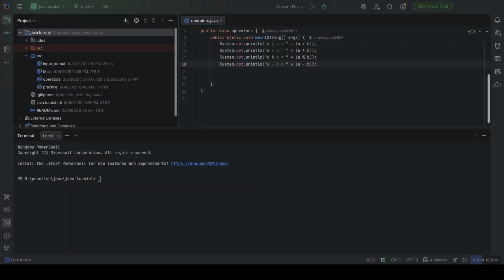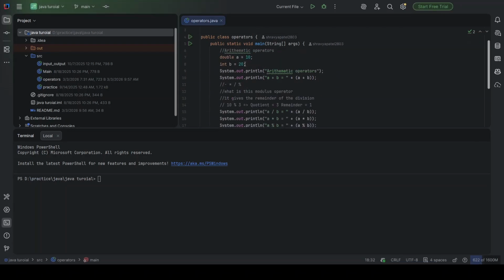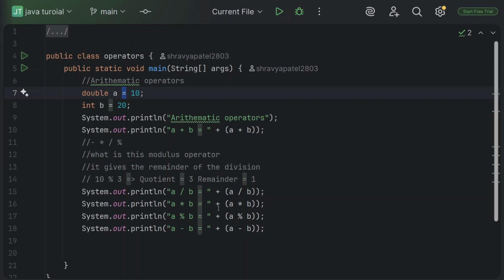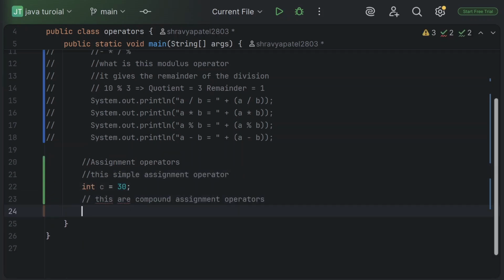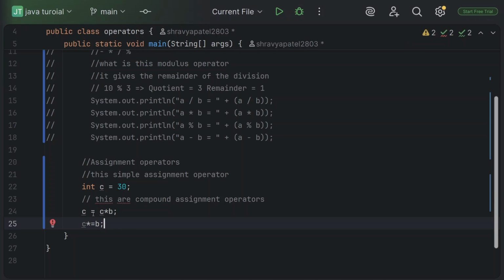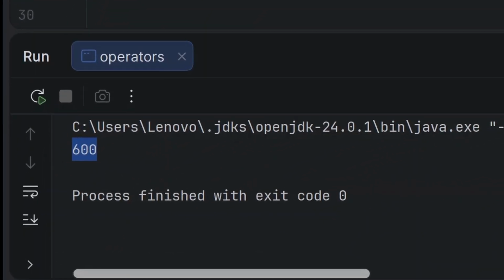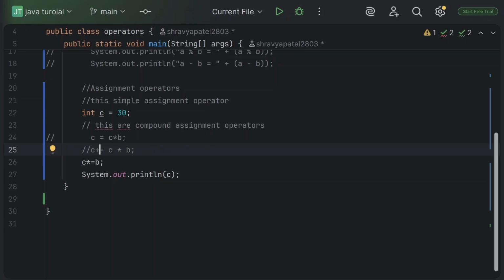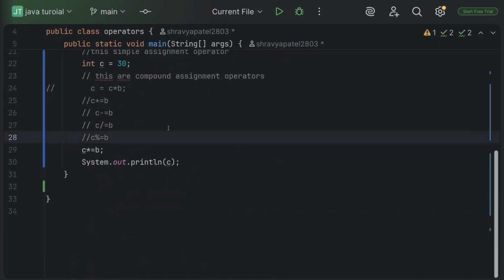Assignment Operators in JAVA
In this segment of our Java Operators tutorial, we dive deep into Assignment Operators in Java!

Follow along with practical, step-by-step coding examples to see exactly how these operators behave in a real Java environment!